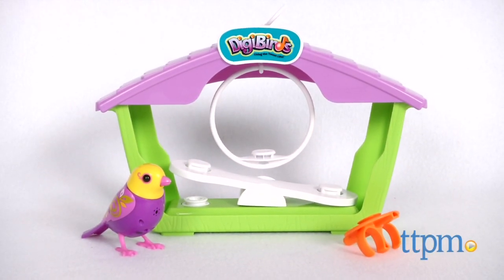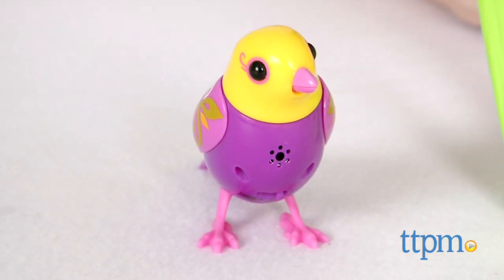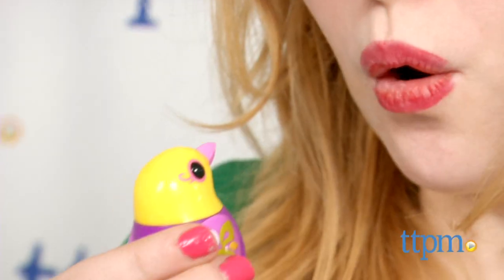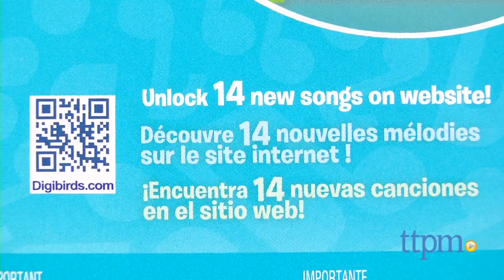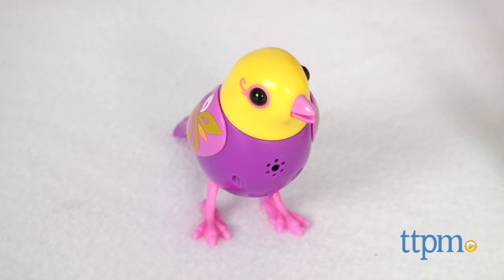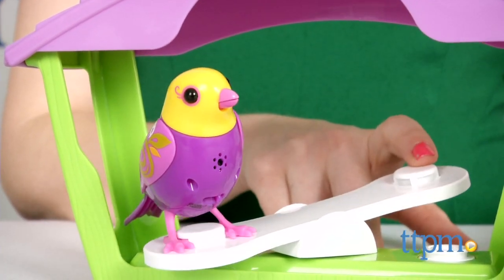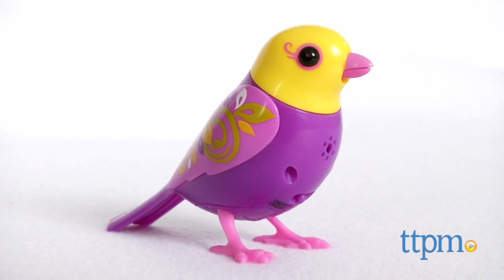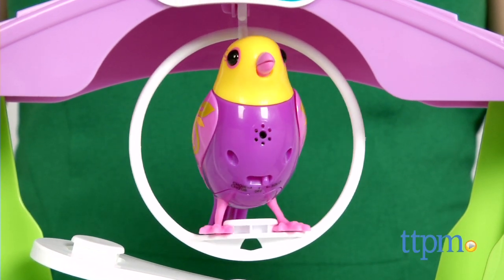DigiBirds Swing & See-Saw Birdhouse from Spin Master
The DigiBirds Swing & See-Saw Birdhouse from Spin Master is a singing interactive bird with birdhouse playset. For full review and shopping info

Product Info:
Flip the switch on the base of your DigiBird to begin interacting with it. You can interact with the DigiBirds in one of two ways: solo mode and choir mode. Choir mode requires multiple DigiBirds. If you do not own additional DigiBirds, we recommend starting in solo mode. In solo mode, your DigiBird will randomly tweet and whistle on its own. Blow directly on your bird in this mode from between two to three inches away and it will respond with additional tweets. Use the included whistle to whistle at your DigiBird to launch your bird into one of 20 built-in songs.